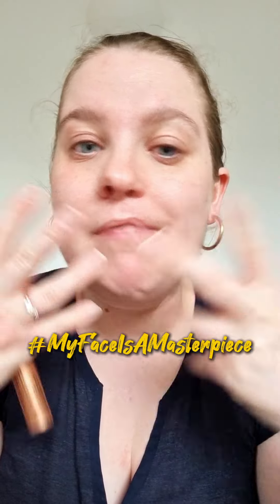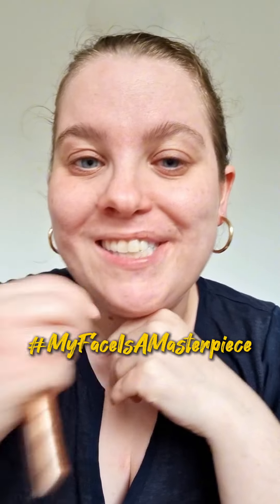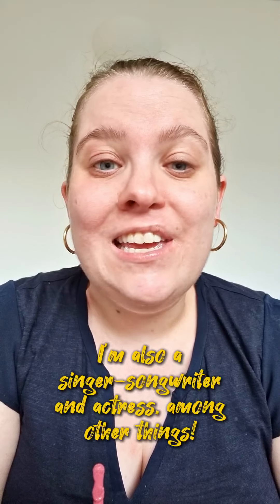MyFaceIsAMasterpiece 🖼🎨🖌💄💋 | Painting my Scars for FaceEqualityWeek 2024